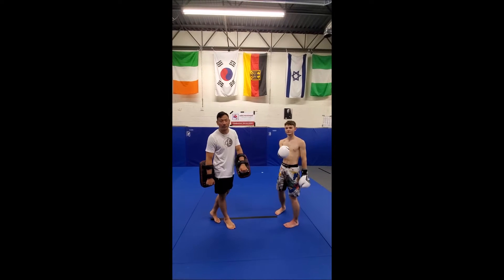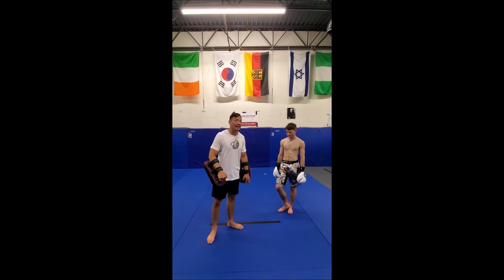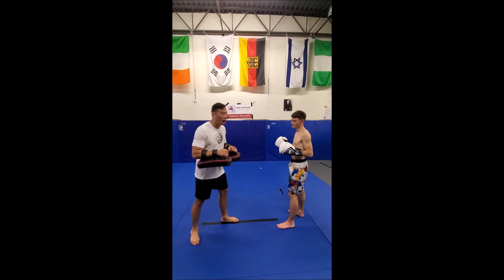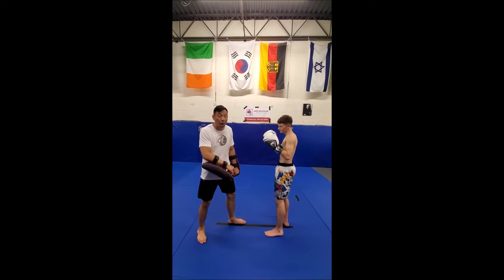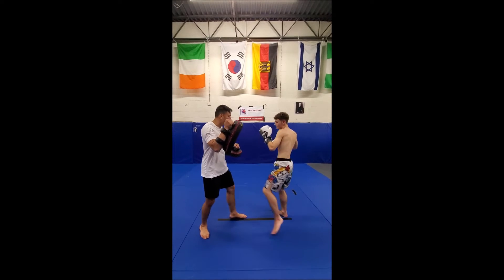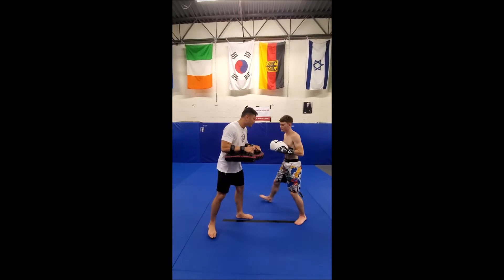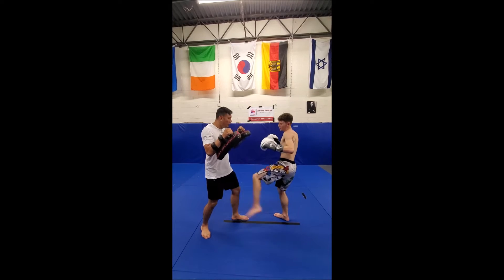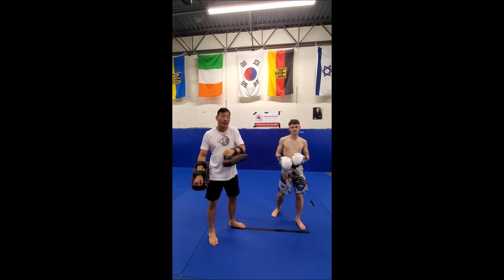Combo Off the Inside Kick #1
Shoutout to Cole Barnard for showing us this combination.  Very effective one you're programmed your oppnent to react to the inside kick and very similar to what we've been doing the past 3 weeks with the switch stance hook to left kick.  Should be a smooth transition from what we did the last 3 weeks to what we're doing the next 3 weeks!